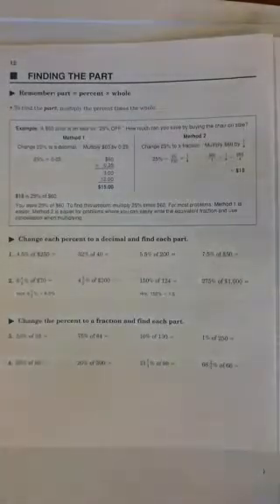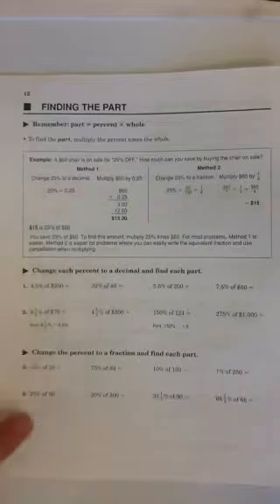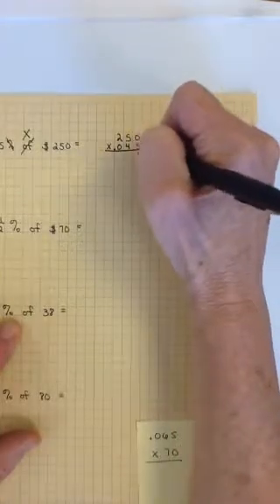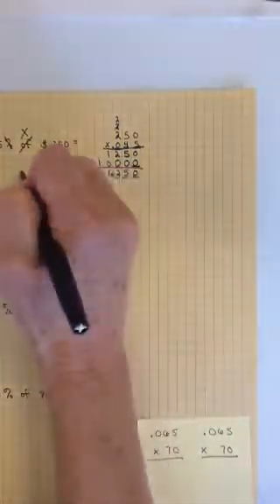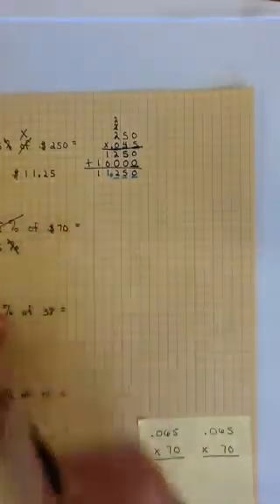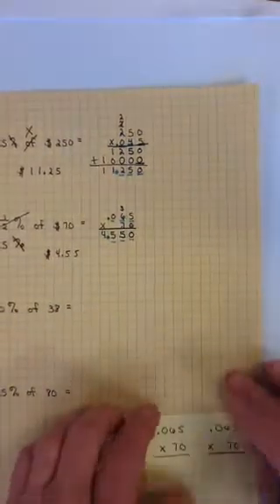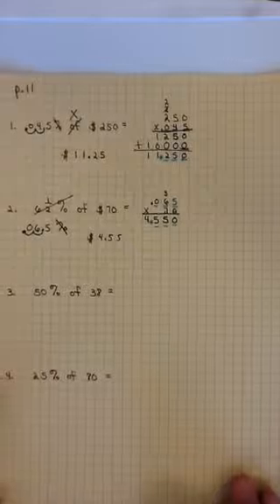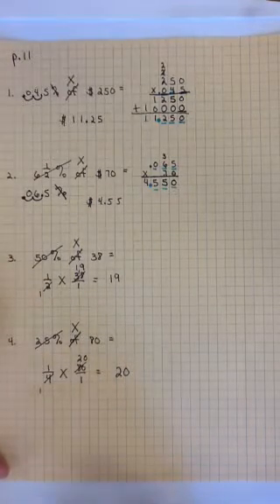Finding the Part - Computation Problems